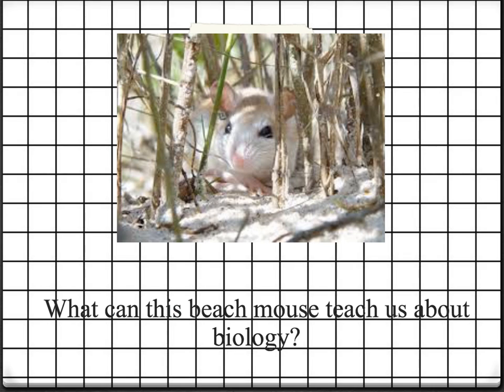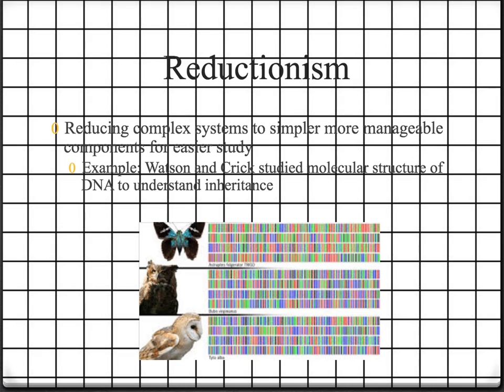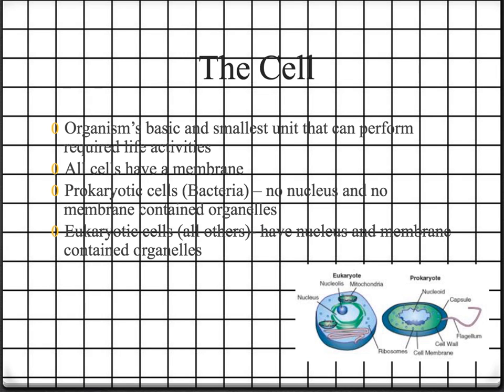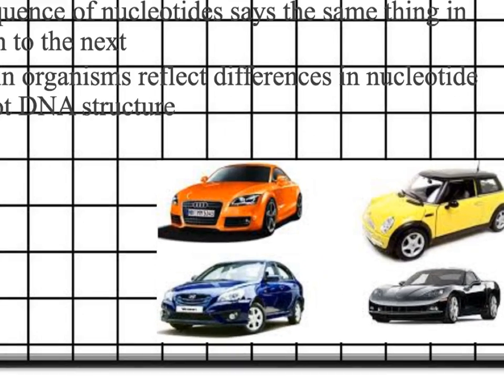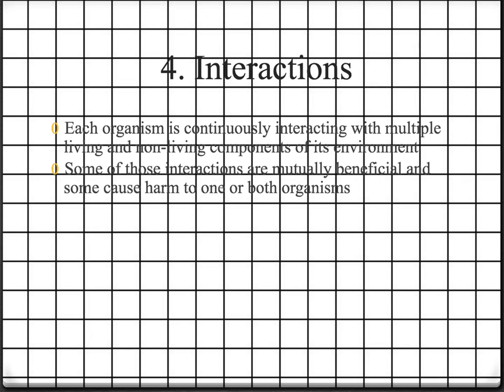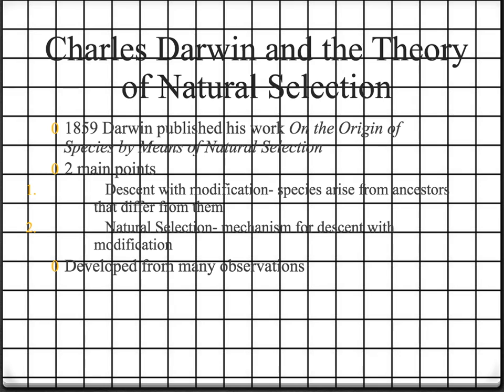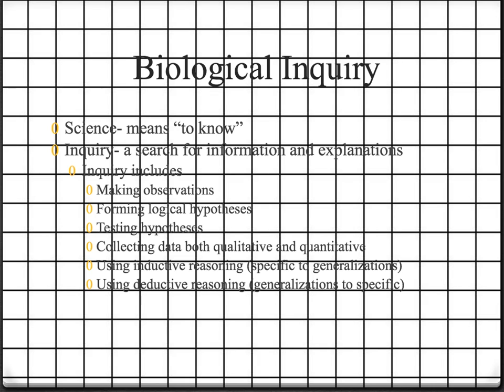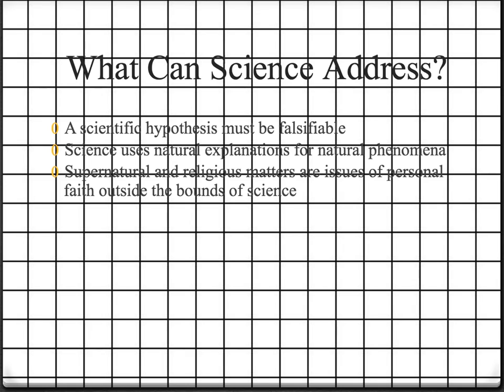AP Biology Chapter 1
Review of the themes of biology and the scientific process